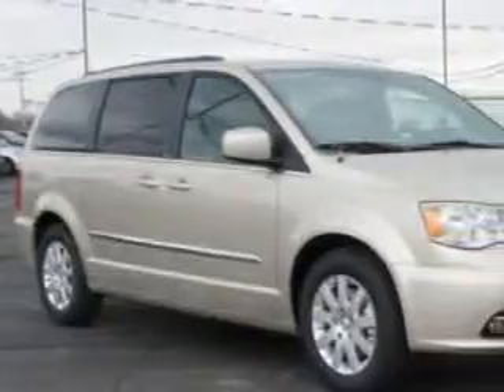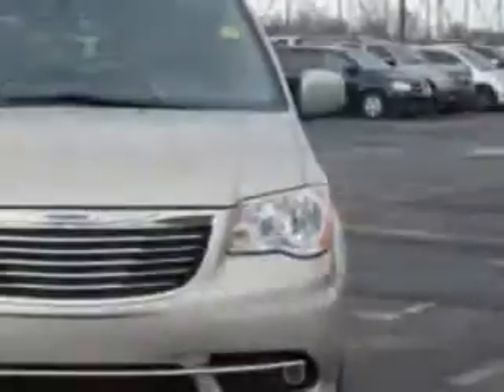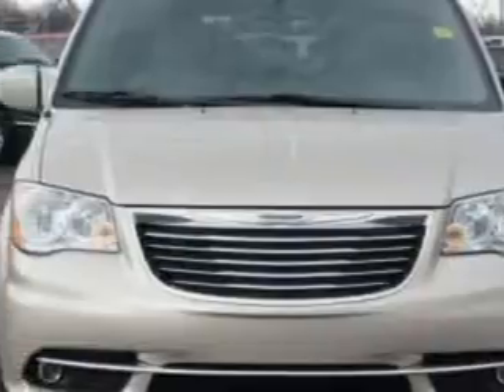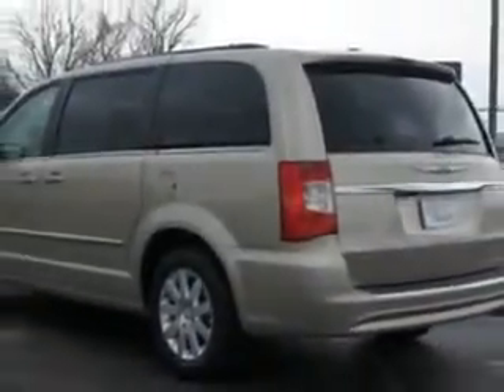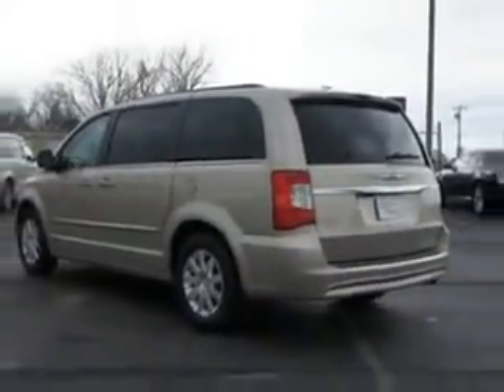2014 Chrysler Town & Country Riverside Autoplex of Muskogee Muskogee, OK 74401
Chrysler Town & Country Riverside Autoplex of Muskogee knows you want more in a car. You have a purpose for your vehicle. You will love this Cashmere Pearl Coat Chrysler Town & Country Mini Van, equipped with a 6 Cylinder engine and an automatic transmission. Enjoy this utility van with features like Sirius Xm Satellite Radio, Halogen Headlights, Auto-Dimming Rearview Mirror With Microphone, Ambient Lighting, Fold Flat Into Floor Rear Seats, Electronic Stability Control, Heated Exterior Mirrors, Anti-Theft Alarm System With Engine Immobilizer, Power Adjustable Lumbar Driver Seat, Leather-Trimmed Upholstery, Universal Garage Door Opener, Electronic Brakeforce Distribution, Front Fog Lights, Emergency Braking Assist, Separate Rear Audio Controls, Power Driver and Passenger Seating, Dvd Player, Single Cd/Dvd Player In Dash, Dual Power Sliding Side Doors, Front Air Conditioning With Automatic Climate Control, and much more. Get where you need to go, enjoy the drive, and have peace of mind in this Chrysler Town & Country. See us at Riverside Autoplex of Muskogee today!
MILES:     11
VIN:2C4RC1BG8ER303832

1711 West Shawnee
Muskogee, Oklahoma 74401